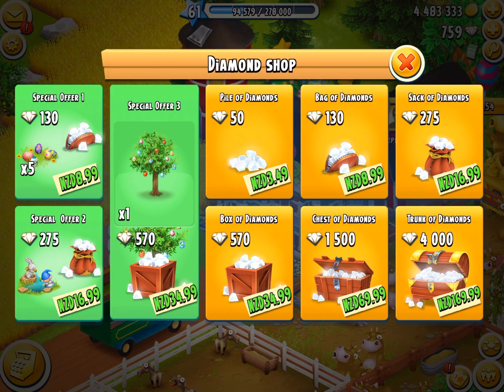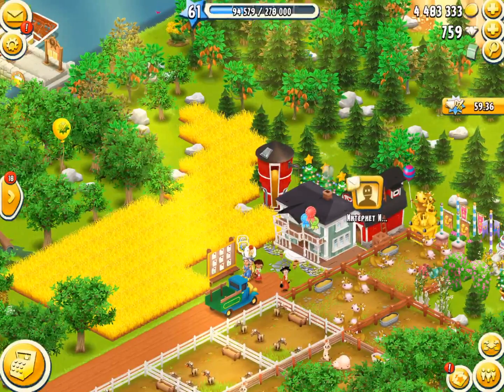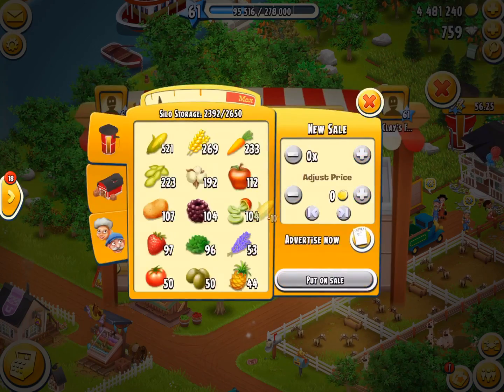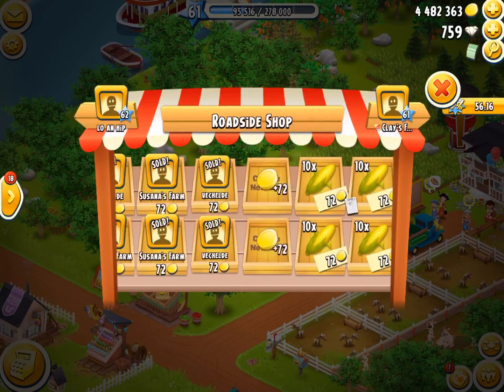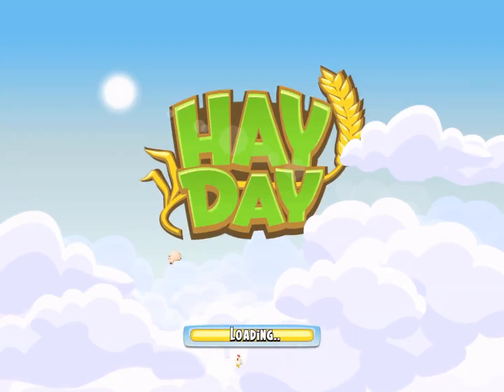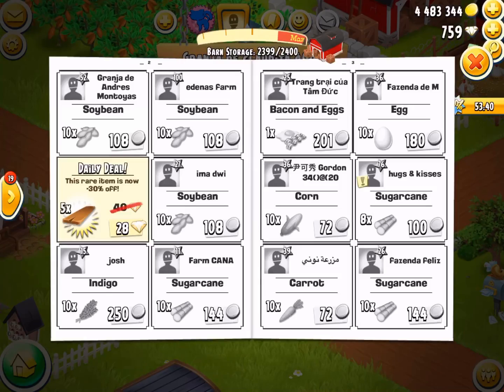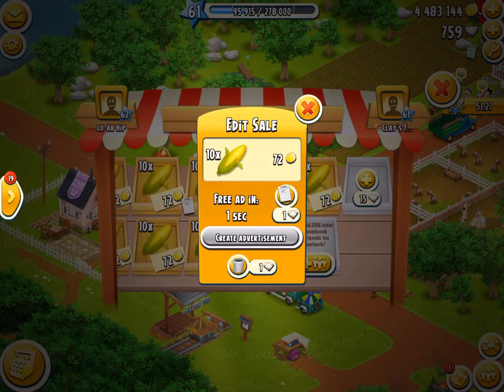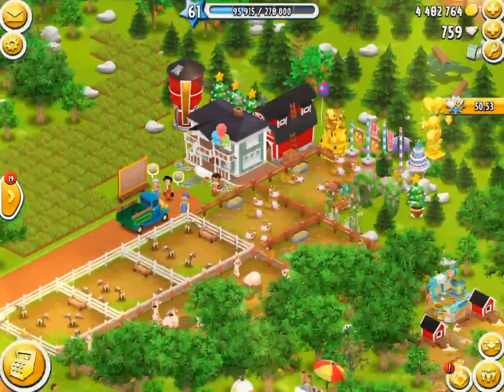Hay Day Gameplay with Commentary! Cheap crops! Big profits!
I love the variety in the Daily Dirt! :)

Welcome to my Hay Day YouTube channel, I am SuperSight, I love playing and making videos of Hay Day. My aim is to create rich in content videos of everything you need to know in Hay Day. Videos that are specific, interesting, quality, full of knowledge, lots of fun, and much much more. I hope to share my knowledge and secrets of Hay Day with you, so that you can become one of the most well-educated Hay Day players there is. My overall goal is to teach you how to make coins, so much so that you can learn how to "Make coins faster than honey bees make honey". Not only that, but I will also be showing you how to do so much more, so that you can become one of the best players there is. I am starting this Hay Day adventure from level 1, so that I can re-experience all the difficulties from beginning Hay Day with almost nothing. I have done much research into Hay Day and the best mathematical ways of making coins, XP, diamonds and much more. Join me as I progress through Hay Day, so that you can keep up with the knowledge as it is released, and be one of the few Hay Day players who has the extra knowledge. I will tell you everything I know to help you succeed in every aspect of Hay Day, so that you can be one of the best Hay Day players in the world. Make sure to comment what you thought of the video. - SuperSight

I hope you enjoyed this video. Thank you for your support! I'm always happy to read your comments.

There are lots of great things to do in Hay Day such as serve visitors in the town. There are lots of products in Hay Day, and new products are always on the way. There is the fun, competitive derby, which is represented by horses having a horse race. Most recently, a new type of derby (special derby) has been added, the bingo derby! There is the also the sanctuary, home to many amazing animals such as the elephant, the giraffe, the hippo and so on. There are so many amazing other amazing animals, most notably the honey bee. But there are chickens, cows, bunnies, pigs, sheep, goats and so much more. Hay Day has the most awesome updates And seasonal themes, my favorite being the Hay Day winter theme. In Hay Day you can trade items, such as planks, tape, and land materials. You can level up by getting experience points (xp) which you get from making products, growing crops, and many other ways. Leveling up is a very important part of Hay Day. Hay Day is available to both ios and android devices. My channel includes load of Hay Day gameplay, Hay Day tips, Hay Day tricks, and so much more.

FEATURES
1; Grow and customize your farm
2; Trade crops and fresh goods with neighbours and friends through your very own roadside shop
3; Fulfill orders with your truck and even by steamboat
4; Build your own town and welcome visitors

Plot - My uncle has died, leaving me to manage a farm. During the game, I will meet many characters, such as a variety of visiting customers as well as Tom the runner, Greg my neighbour and Alfred the postman. You get to have your own awesome farm!

The great website where I get lots of my images for my thumbnails!

Hay Day is an amazing farming game created by Supercell!

The YouTube channel of the awesome creators of Hay Day!